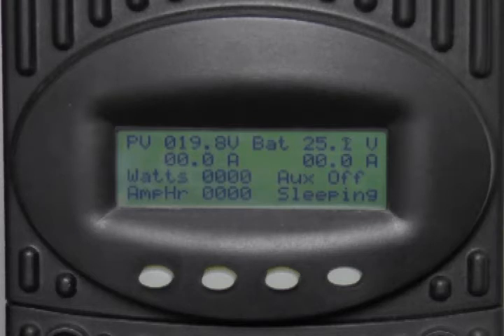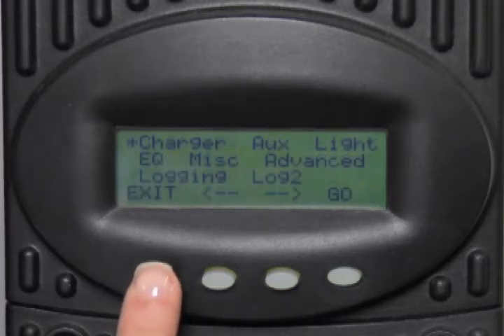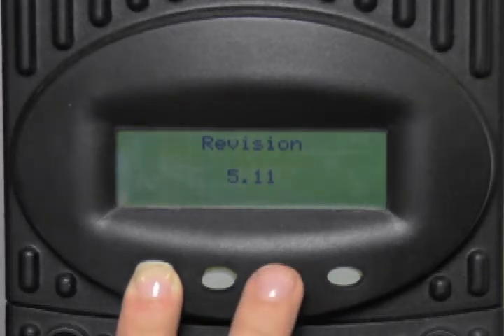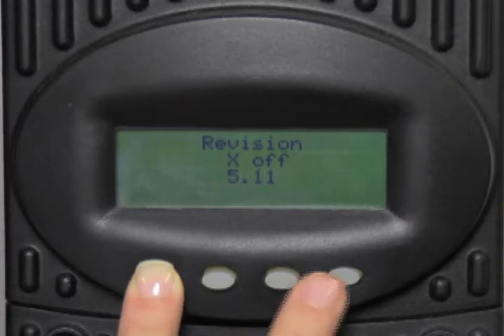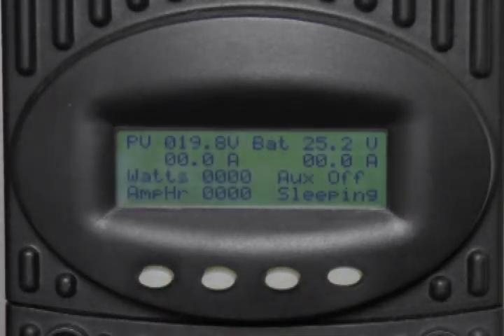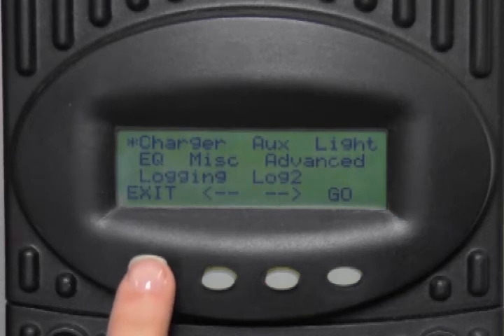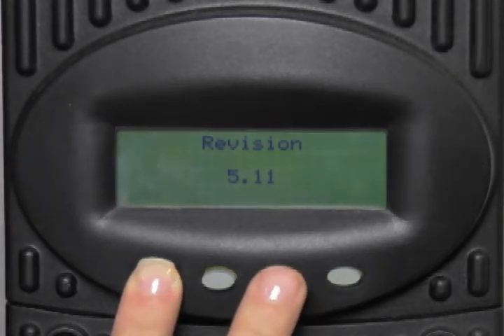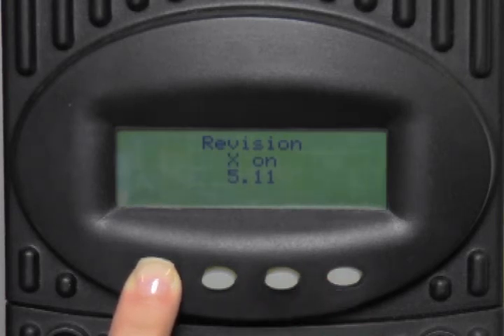Tech Support | Extended Play Mode FM&MX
When a charge controller is in "Extended Play" mode, the array is very Hot, and the MPP is close to the battery voltage, beeping can occur. Extended play is meant to optimize the performance of a hot array, but isn't critical to efficient CC's operations.